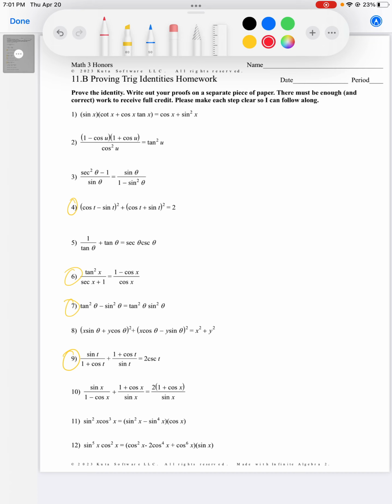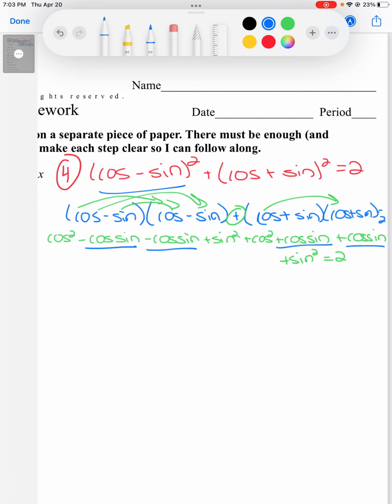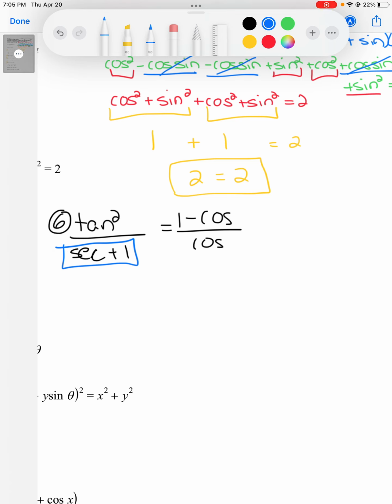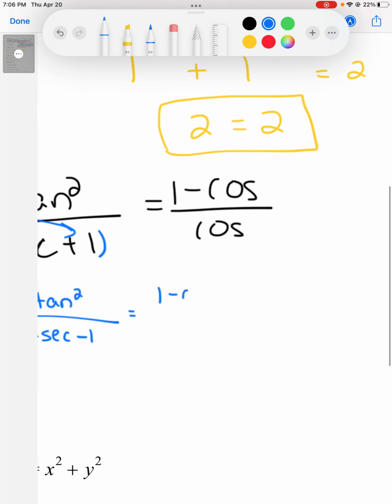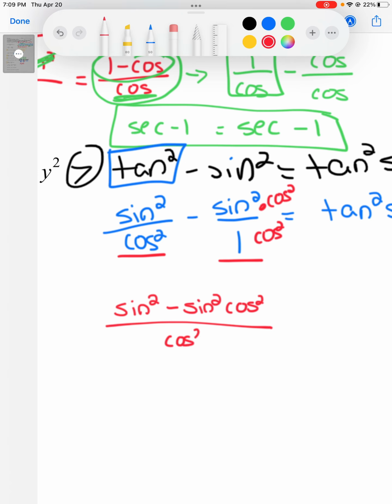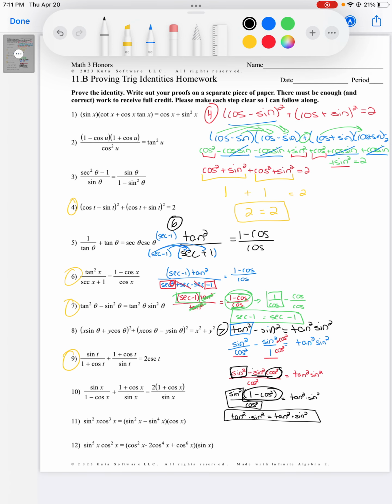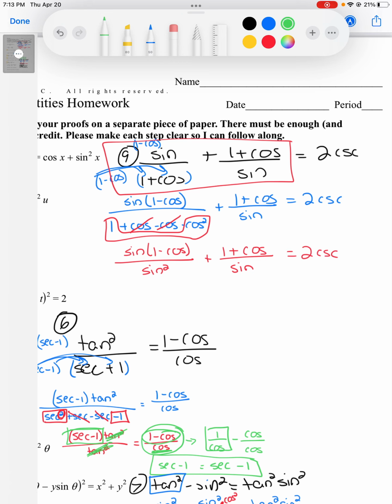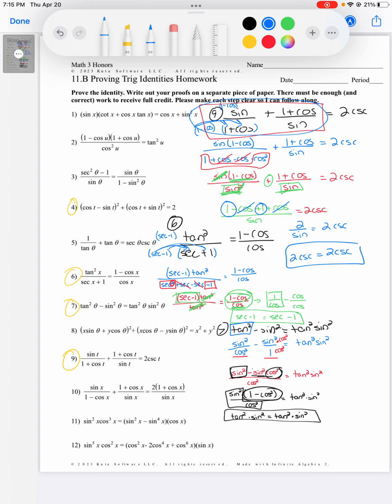11 B 4 Answers Video